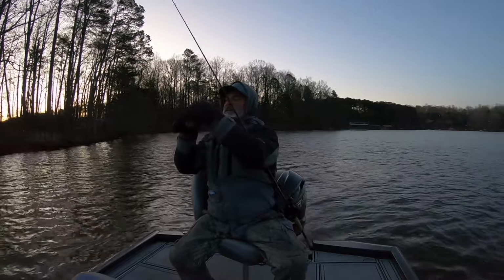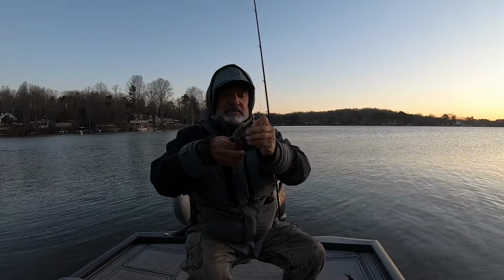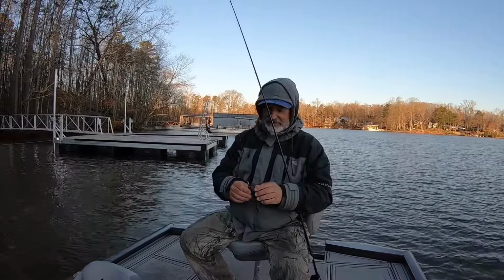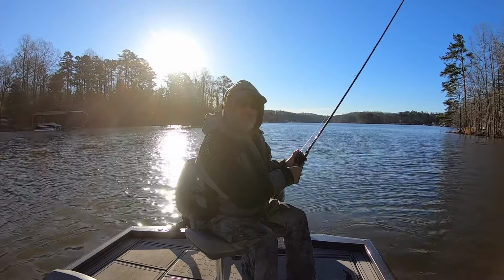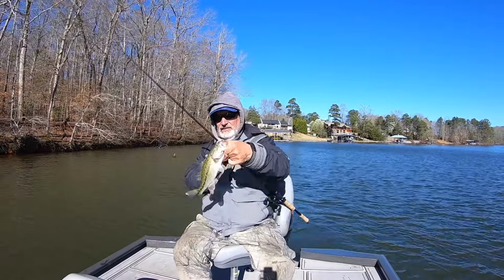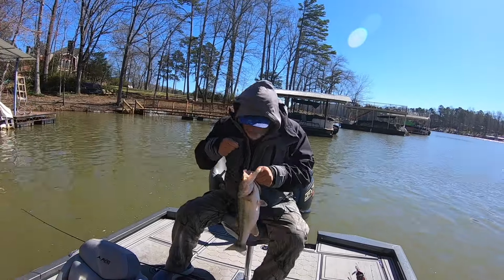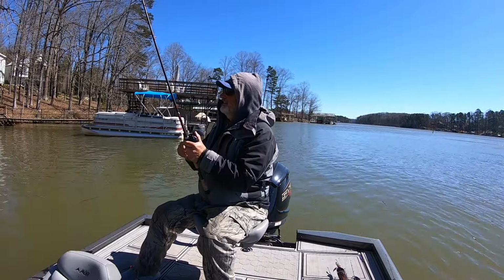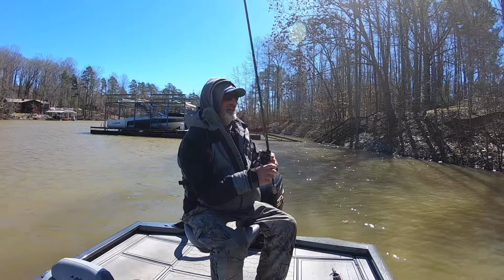The Bait Pre Spawn Bass Can't Resist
In this video we are at Lake Lanier in early March fishing for pre spawn bass. We use Texas rigged lizards, which are somewhat of a forgotten bait. These pre spawn bass can't resist the lizard! Make sure to watch until the end!